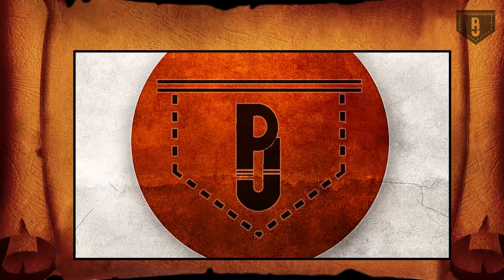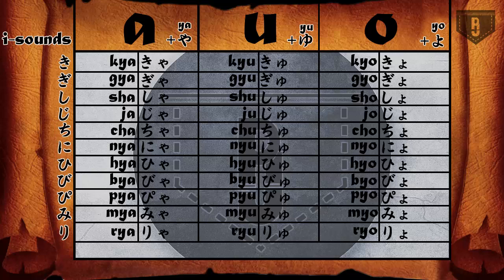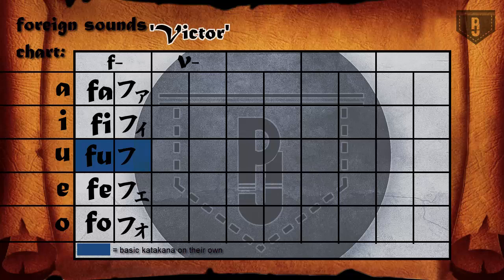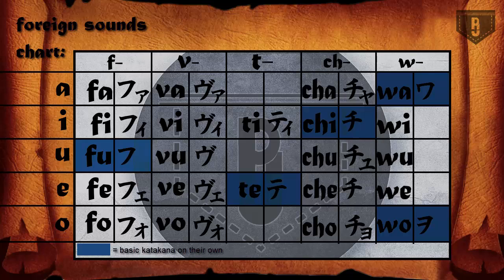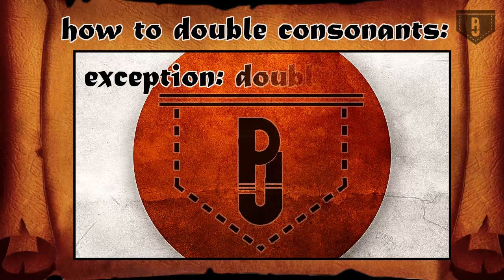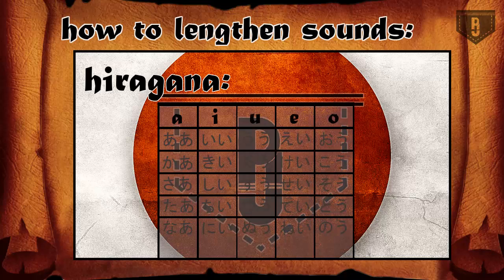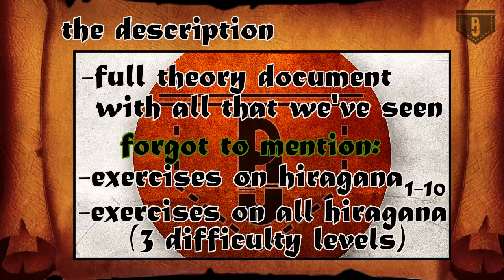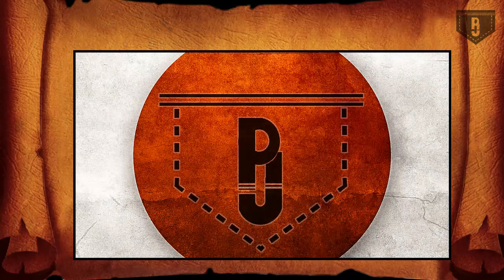Hiragana Combinations - Japanese Lesson 4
--Intro--
0:00 foreshadowing of the content of this video

--Mixing Kana Symbols Together--
1:14 native sounds (kya, shu, myo, ...)
3:51 foreign sounds (fa, vo, che, ...)

--Doubling Consonants--
8:00 general rule
9:23 exception (doubline 'n' sound)

--Lengthening Sounds--
10:08 introduction
10:37 lengthening Katakana
11:07 lengthening Hiragana

--Vocabulary--
13:56 verbs and adjectives

--Hiragana recap 11-20--
14:00 さ to と

Online documents:
-Exercises to practice all the kana after studying-